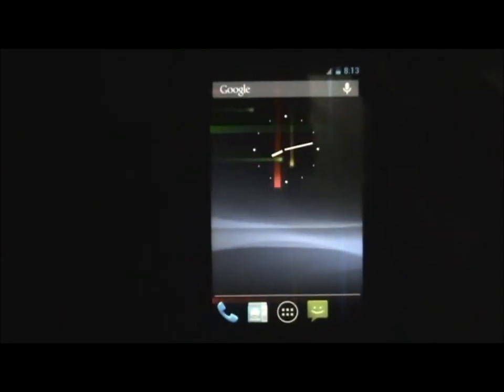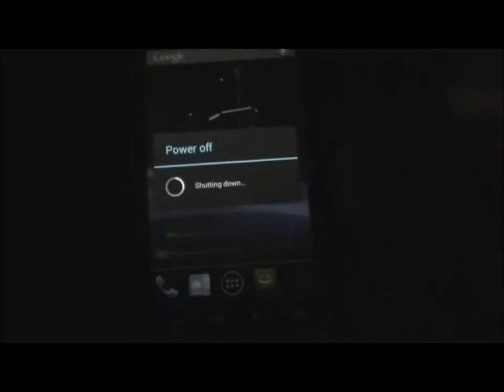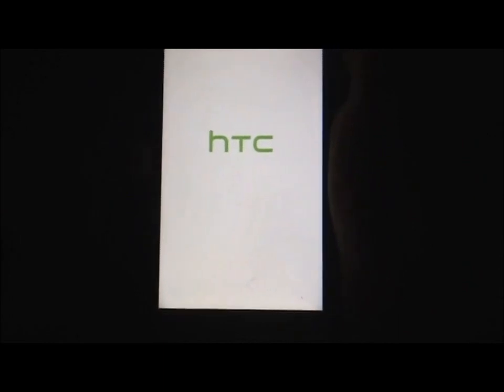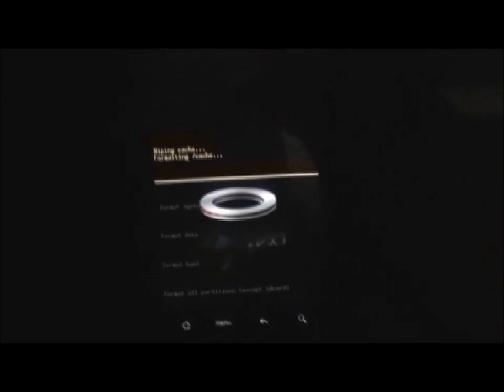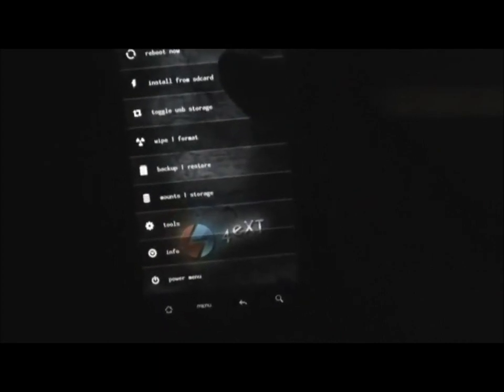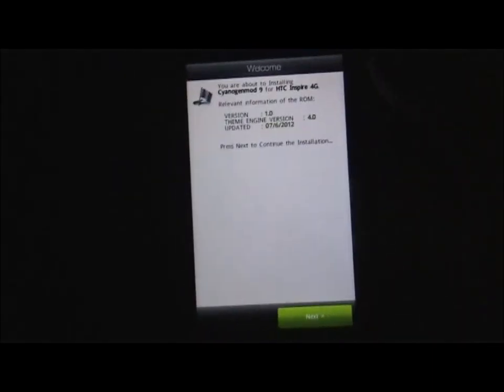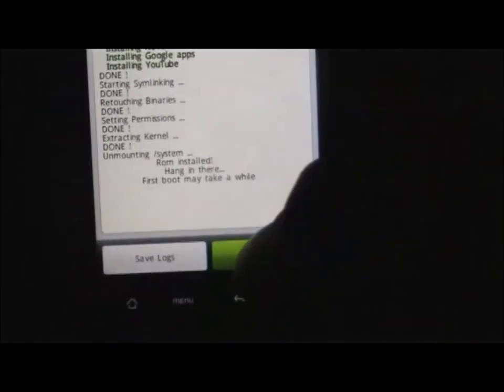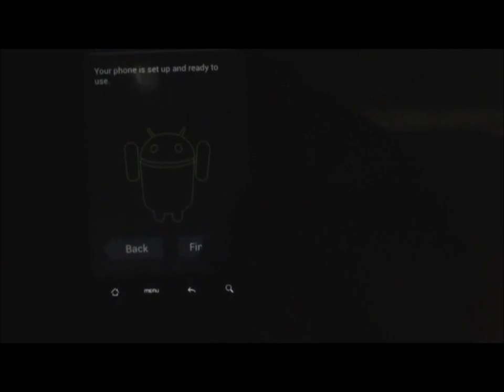how to install cm9 ace ICS for Htc desire Hd/inspire 4g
this method works for most of the roms

gapps